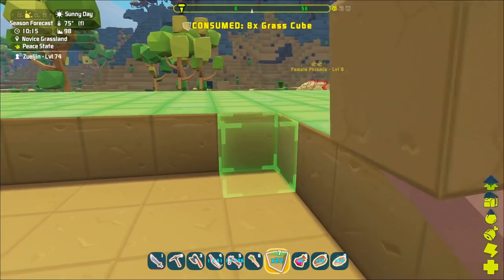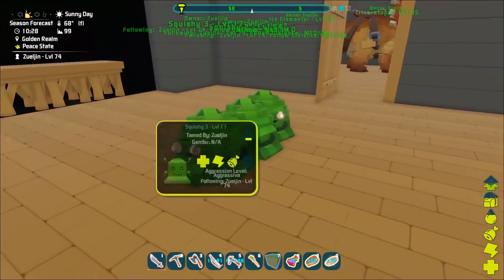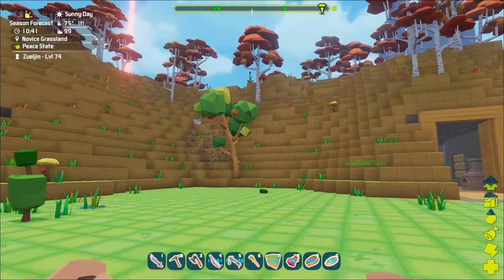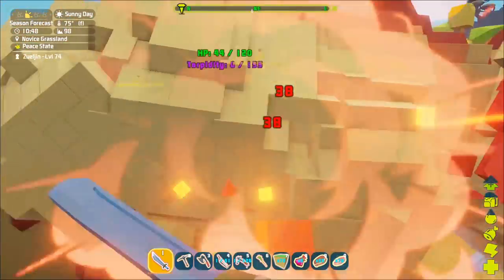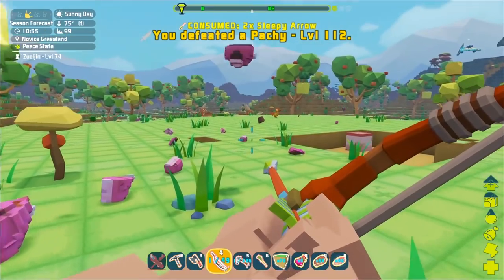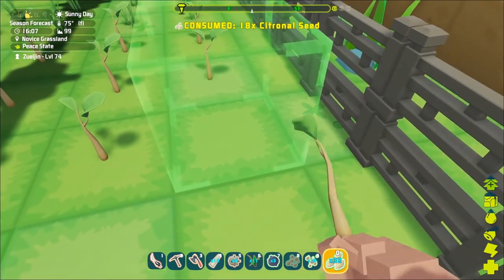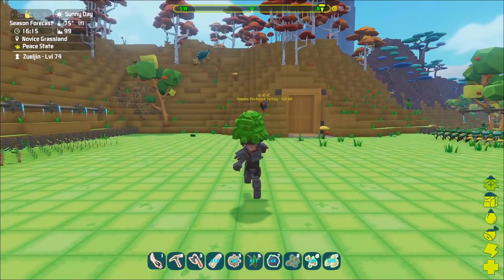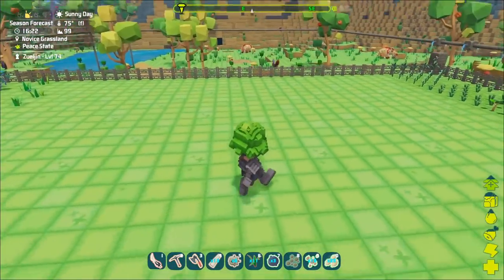OLD MC SQUISHY HAD A FARM | PixARK #8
You're favorite pixelated slime is back and he's feisty!

 quads/the-society